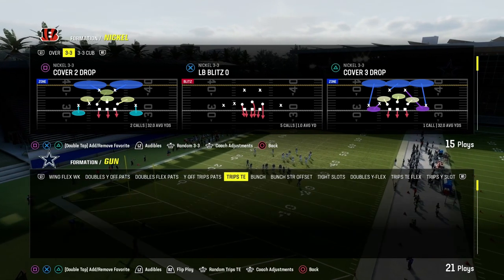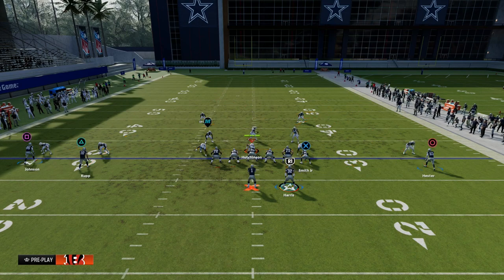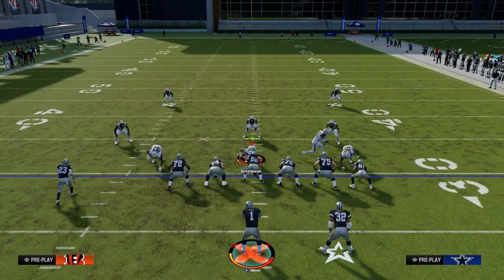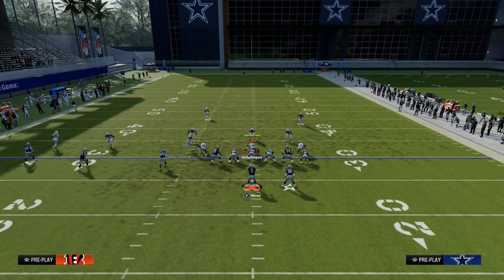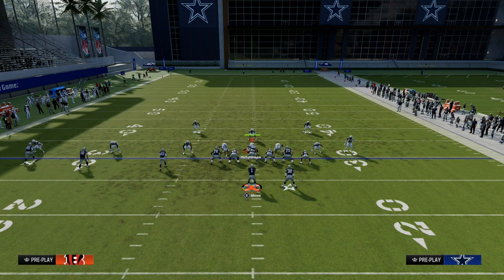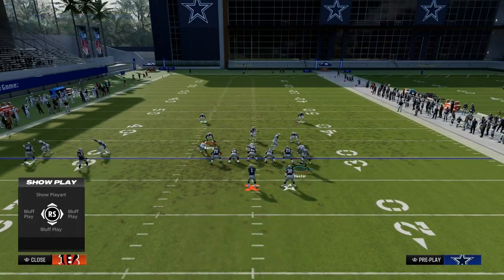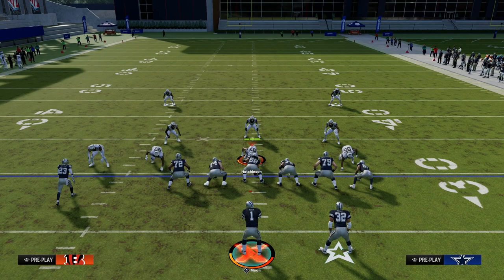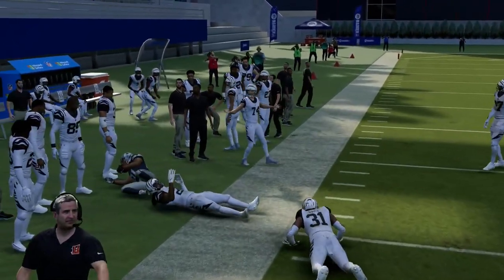Madden 24 Tips| The MESH Concept In Madden